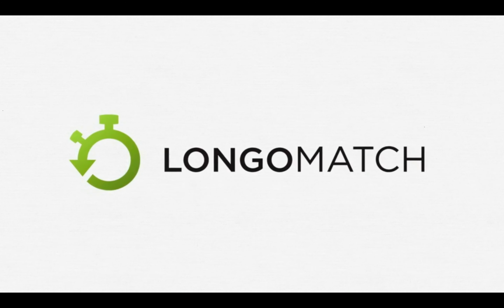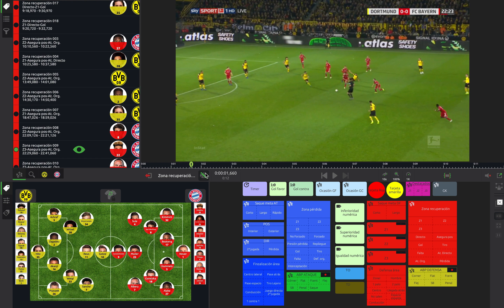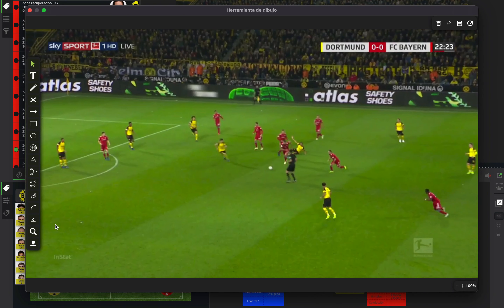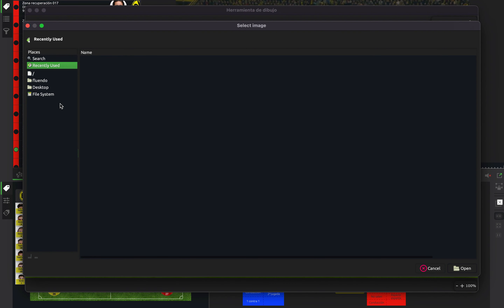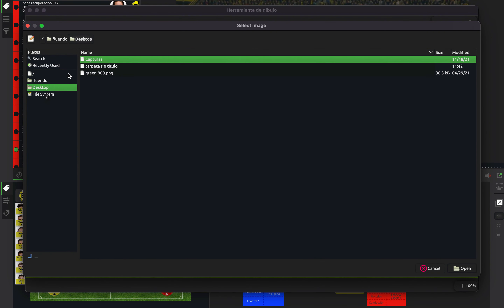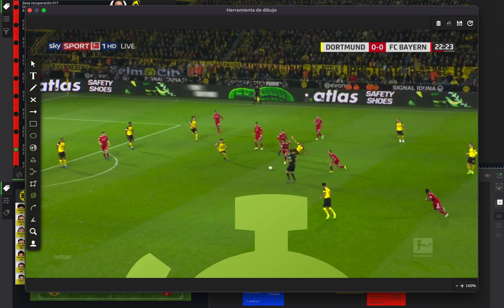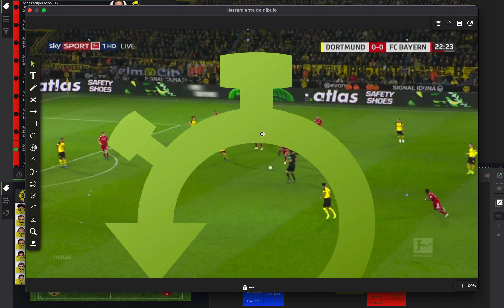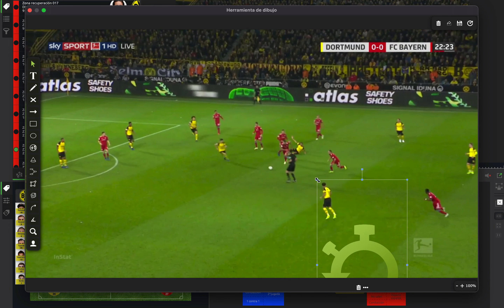LongoMatch Drawing Tool - External Images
In this video we are going to show you how to use our new drawing tool.